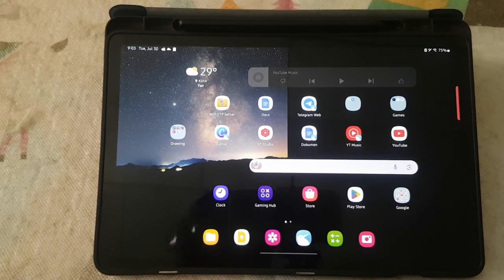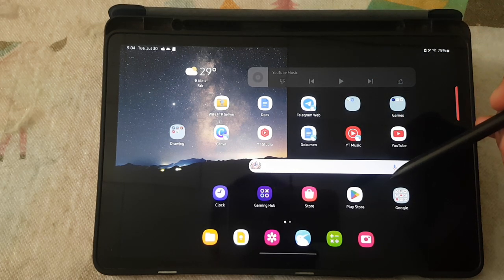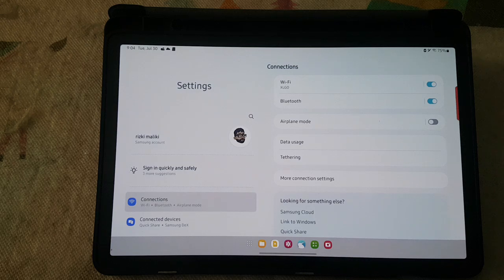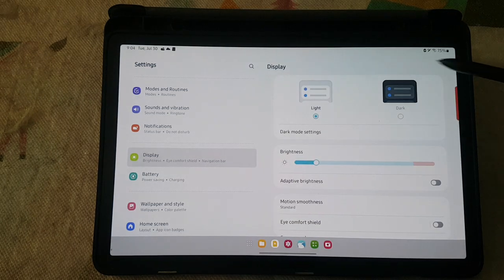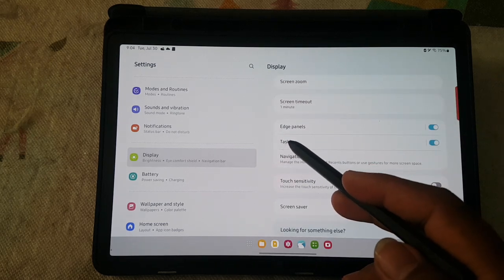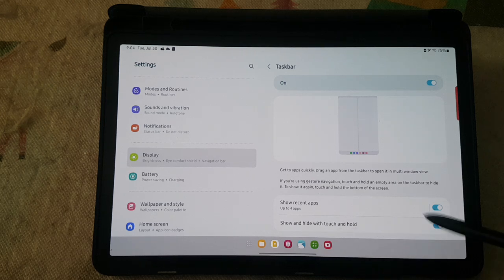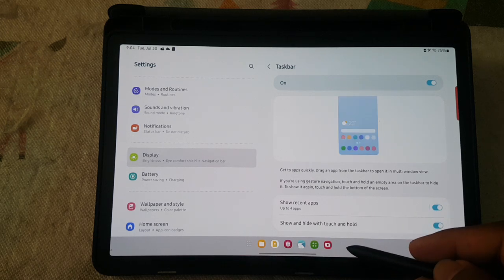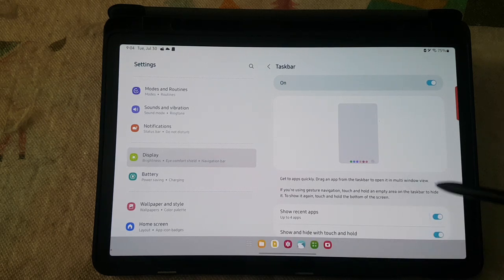Samsung Galaxy Tab S9: How to Show/Hide Taskbar with Touch and Hold (Android 14)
Hello, tech lovers! Today, we’re going to explore a nifty feature on the Samsung Galaxy Tab S9 running Android 14—showing and hiding the taskbar with a simple touch and hold gesture. This feature can help you streamline your workflow and keep your screen uncluttered. Let’s dive right in!

Why Use the Touch and Hold Gesture for the Taskbar?

The taskbar is an essential tool for quick navigation and multitasking. However, sometimes you might want to hide it to maximize your screen space, especially when watching videos or working on full-screen apps. The touch and hold gesture offers a quick and convenient way to toggle the taskbar's visibility without diving into the settings every time.

Steps to Show/Hide Taskbar with Touch and Hold

Here’s a step-by-step guide on how to show or hide the taskbar on your Samsung Galaxy Tab S9 using the touch and hold gesture on Android 14:

Unlock your Samsung Galaxy Tab S9 and open the Settings app from your home screen or app drawer.

2. **Navigate to Display Settings**
Scroll down and tap on **“Display”**. This section contains various options related to your screen and its functionality.

3. **Find the Taskbar Settings**
In the Display settings, look for an option labeled **“Taskbar”** or something similar, and tap on it.

4. **Enable Touch and Hold Gesture**
In the Taskbar settings, you should see an option for **“Show/Hide with touch and hold”**. Toggle this setting on to enable the feature.

5. **Using the Gesture**
To show the taskbar, touch and hold at the bottom of your screen where the taskbar usually appears. To hide it, simply touch and hold the taskbar again. It’s that easy!

6. **Customize Taskbar Visibility (Optional)**
Some devices offer additional customization options for the taskbar’s visibility and behavior. Explore these settings to tailor the taskbar to your liking.

Tips for Efficient Taskbar Usage

- **Quick Access:** Keep your most-used apps on the taskbar for easy access.
- **Multitasking:** Use the taskbar to quickly switch between open apps and tasks.
- **Customization:** Customize the taskbar layout and contents to suit your workflow and preferences.

Conclusion

Showing and hiding the taskbar with a touch and hold gesture on the Samsung Galaxy Tab S9 running Android 14 is a simple yet powerful feature. It allows you to keep your screen organized and easily access your favorite apps. Try it out and see how it can enhance your tablet experience.

Have any questions or tips of your own? Drop them in the comments below.